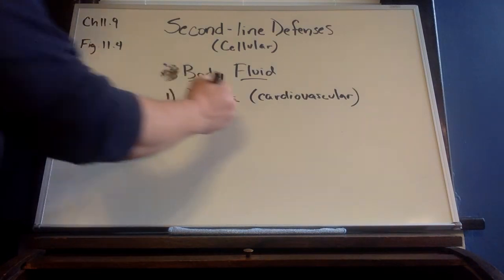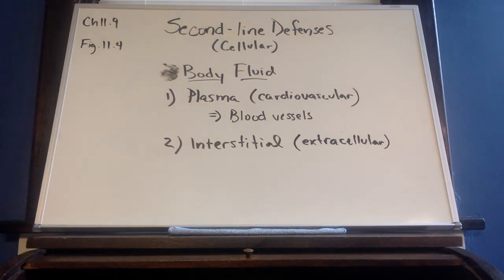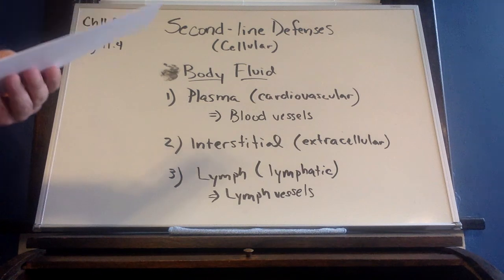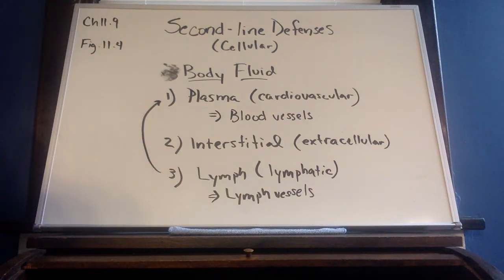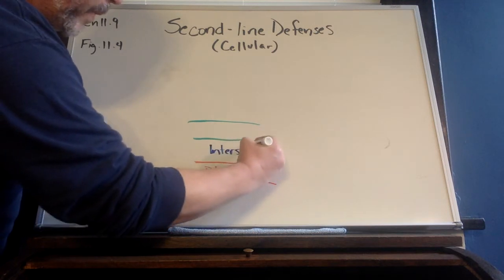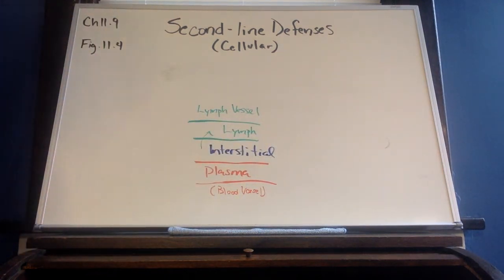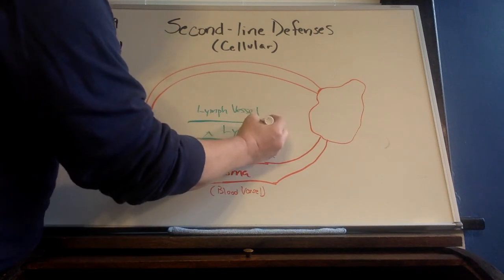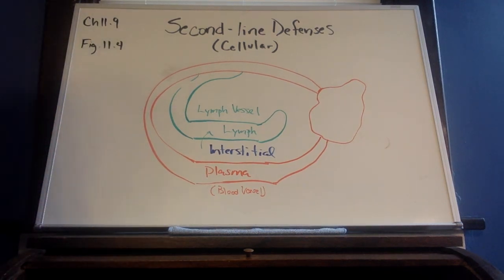Reznik BIOL175 Ch11 9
Reznik - CCAC: BIOL175 - Microbiology
Learning objective 9: Describe lymph, and how it is collected and filtered.